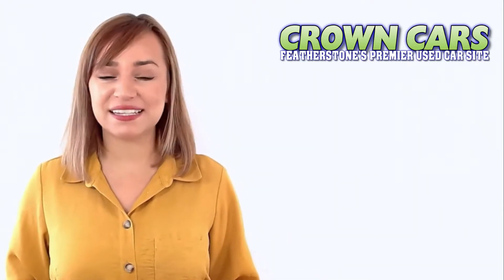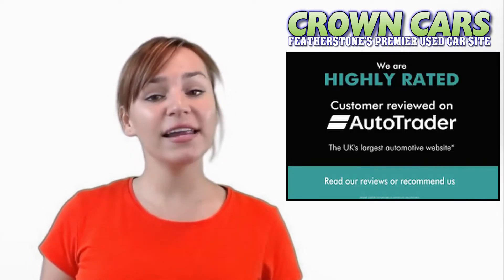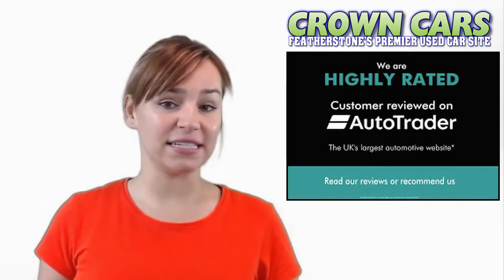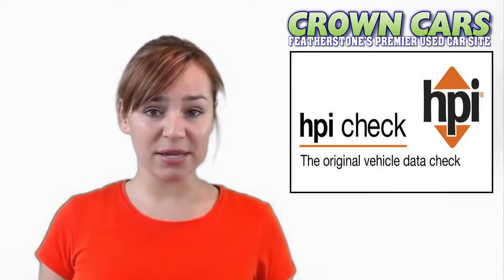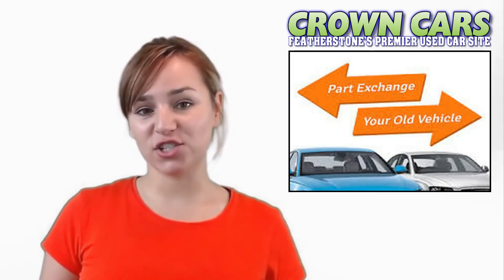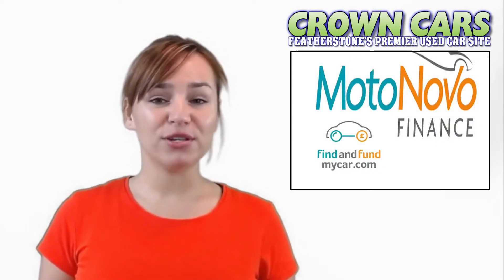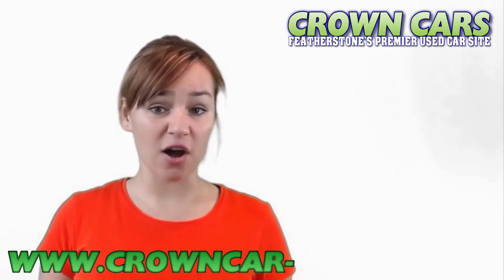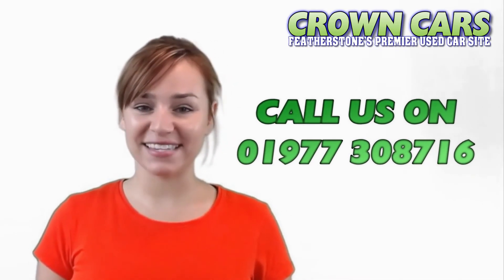AUDI A5 2.0 TDI SE @ CROWN CARS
We pride ourselves on our fantastic reputation and repeat business from our thousands of happy customers.We offer a any trial or independent mechanical inspection inc Test drive with a no pressure relaxed sales environment. Any part exchange accepted.Please call our sales adviser Kerry for more information and to arrange a appointment for a test drive. We are easy to find at only 10 mins from M1/M62 motorways. We are open 7 days a week and late night viewings are available. Over 80 quality cars in stock from an established family business with over 25 years experience.We are fully F.C.A Accredited and can accept all major debt cards and can offer fantastic finance deals to suit all. Delivery is available throughout the UK.Our stock changes on a daily basis so please call with requirements. Thank you for reading and hope to see you soon. We are located on the main Wakefield road in Featherstone behind the BP petrol station.Our post code is WF7 5HL for the sat nav,, 5 seats, White, 2 owners, 16in Light Alloy Streamline Wheels with 205/60 Michelin EnergySaver tyres, Air Conditioning Automatic/2 Zone Control, Alarm System (Thatcham 1), BMW Professional Radio with Single CD Player (with MP3 Playback Capability), Bluetooth Hands - Free Facility with USB Audio Interface, Cruise Control with Brake Function, Electric Windows - Front and Rear with Open/Close Fingertip Control, Anti-Trap Facility and Comfort Closing, Heat Protection Glazing with Green - Tint, Hill - Start Assistant, On - Board Computer (OBC), Park Distance Control-Rear, Rain Sensor with Automatic Headlight Activation, Tyre Puncture Warning System (TPWS), NATIONWIDE DELIVERY AVAILABLE - BUY WITH CONFIDENCE OVER 25 YEARS TRADING